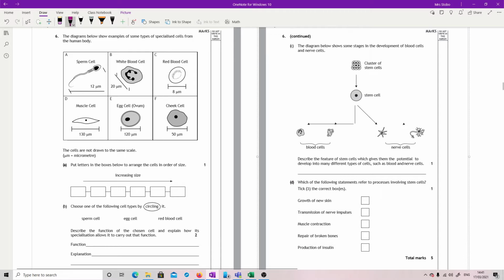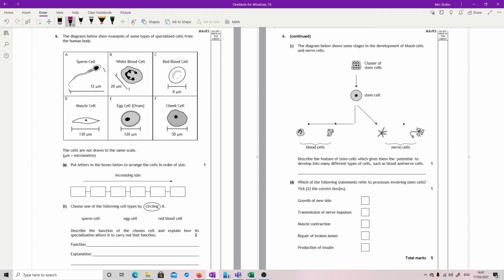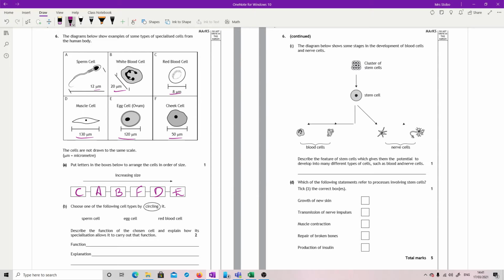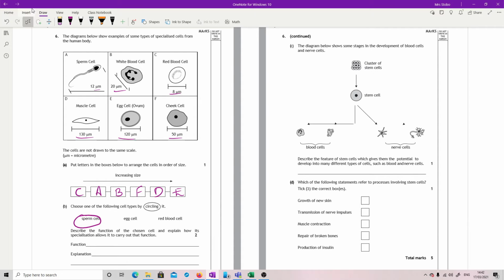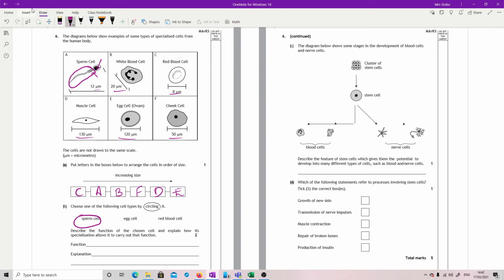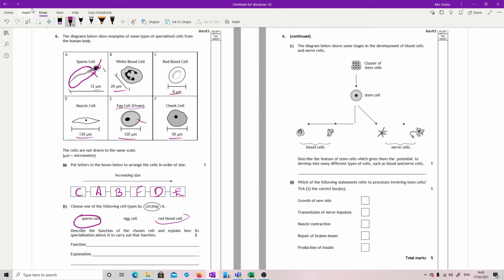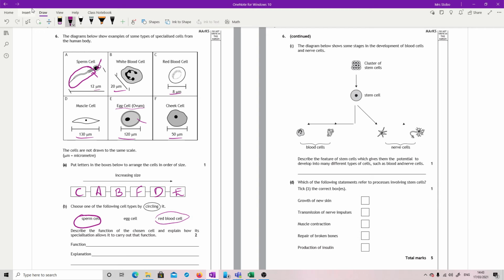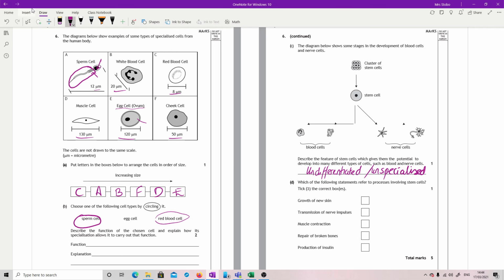BiN5 2014 RA6 worked